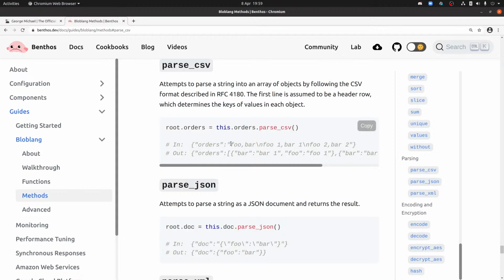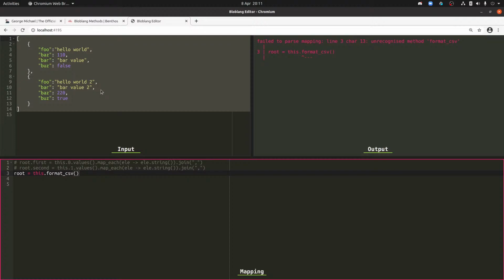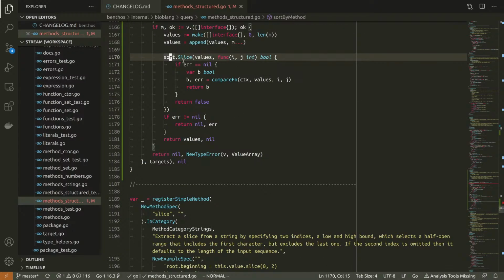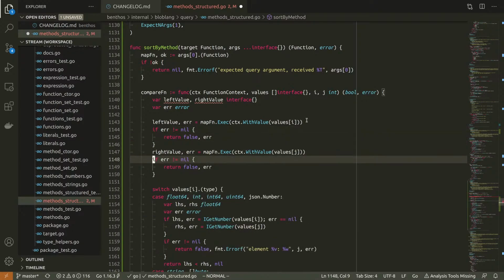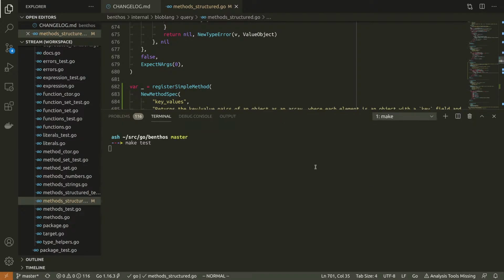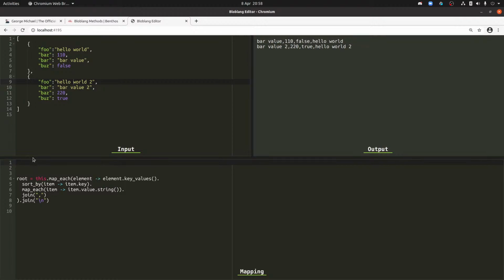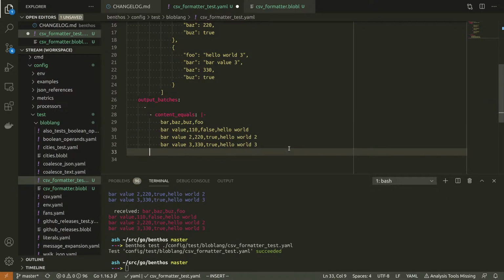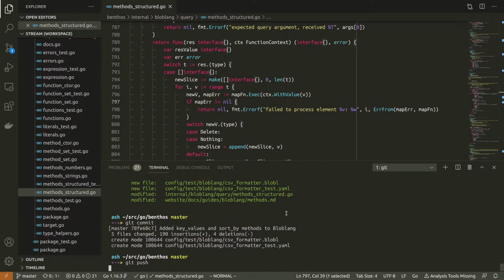Building a stream processor live - Blobstream 6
A chill session of Bugs, Bloblang and Blunders. Watch me maintain the Benthos stream processor.